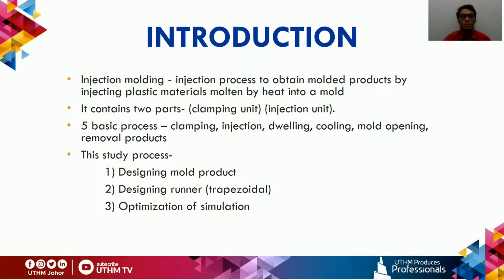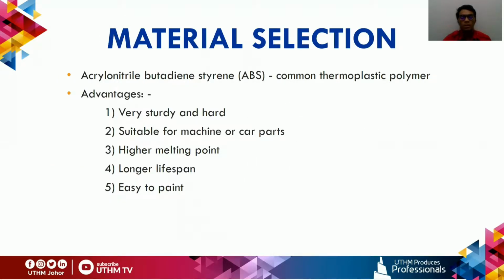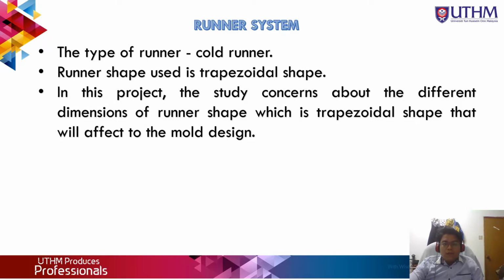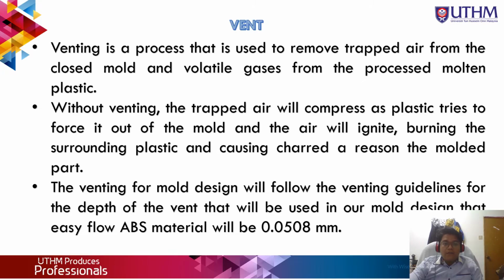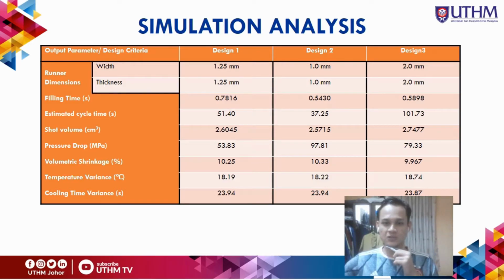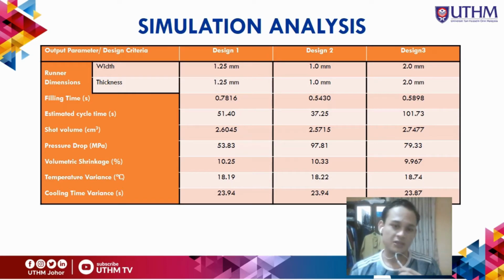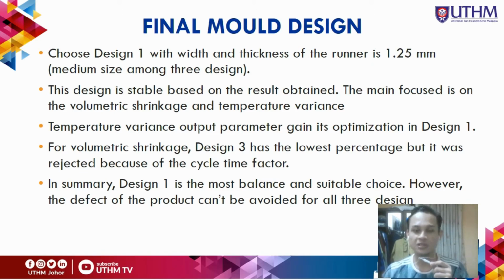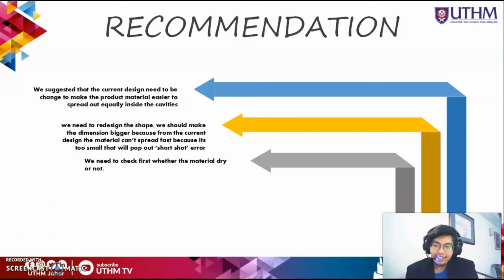Group 1 IMD video presentation